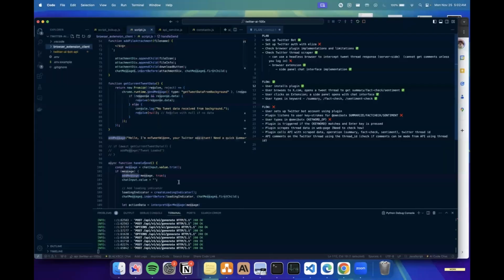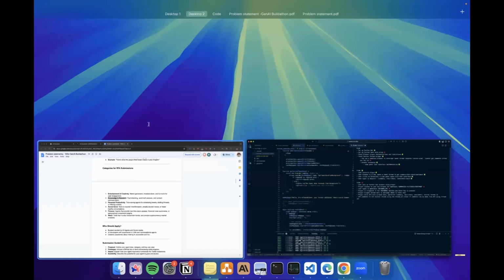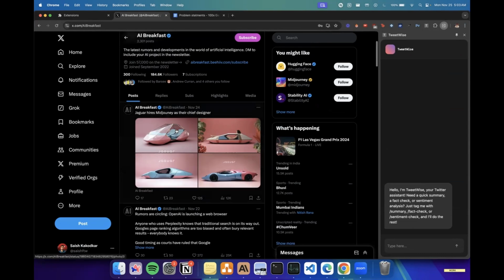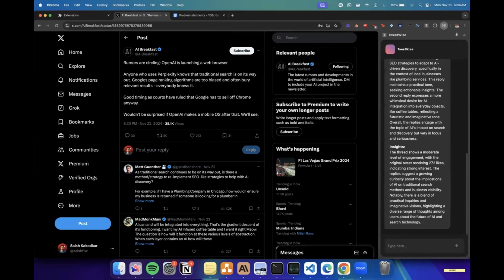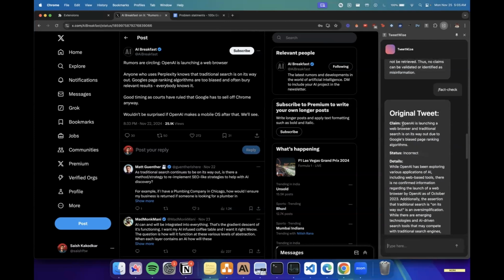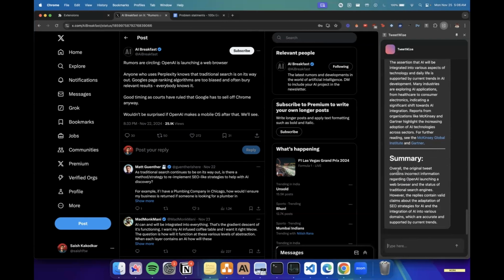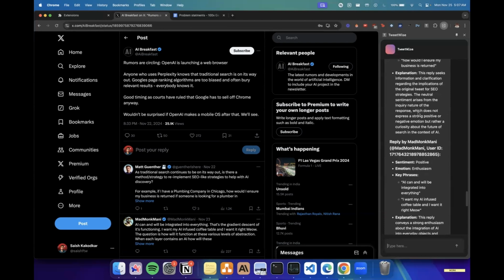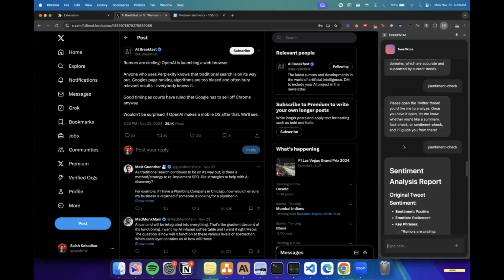TweetWise - 100xEngineers Buildathon Demo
AI-powered insights for Twitter threads, without the API costs.

TweetWise is a browser extension that provides AI-powered analysis of Twitter threads, including summaries, fact-checking, and sentiment analysis, all without requiring Twitter API access.

## Features ✨

- 📝 Thread summarization
- ✅ Fact checking
- 🎭 Sentiment analysis
- 💰 No Twitter API costs
- 🚀 Real-time processing

Chapters:
0:00 Intro & Problem Statement
0:27 Constraints & Roadblocks
0:57 Solution & Plan
1:51 TweetWise Demo